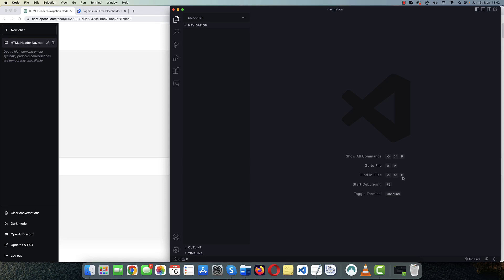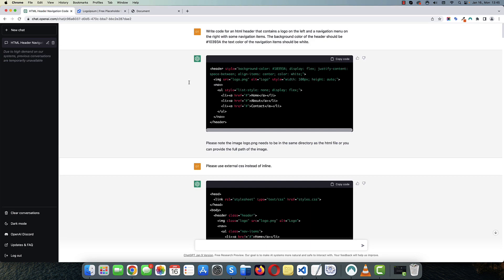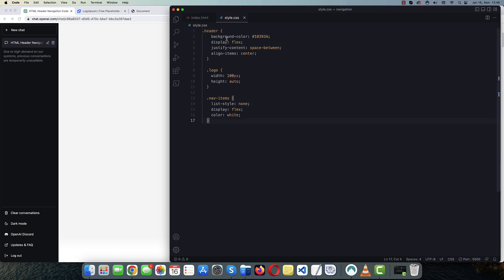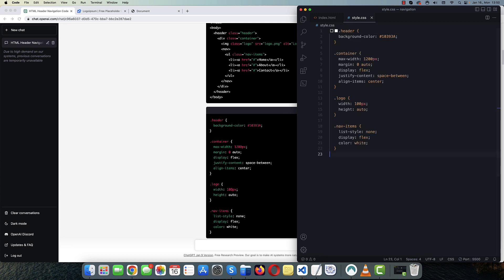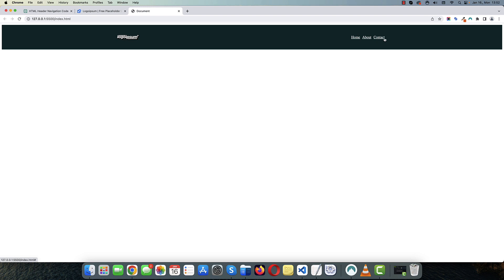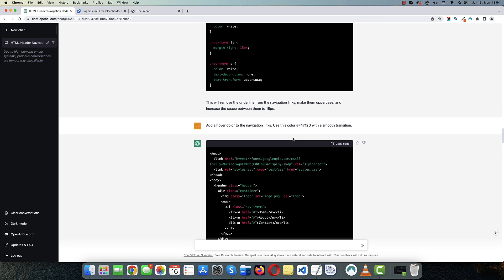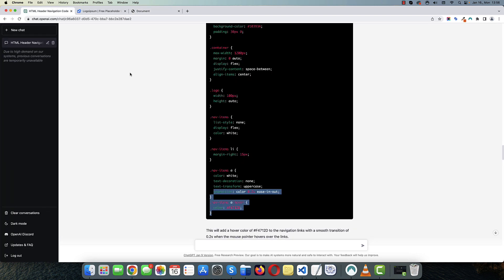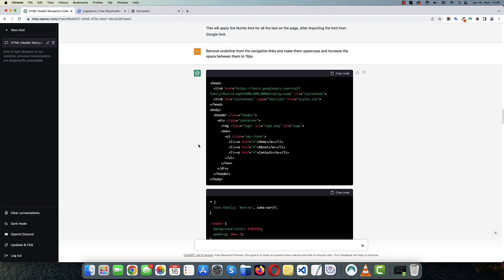Create a Navigation Menu With chatGPT | HTML, CSS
In this video I'll create a simple HTML, CSS navigation menu with the help of chatGPT from open.ai.

ChatGPT is an Artificial Intelligence-powered chatbot that uses natural language processing and OpenAI’s GPT-3 language model to generate meaningful conversations. It is a chatbot that is capable of responding to natural language questions and can be used in a variety of applications, such as customer service, sales, marketing and even coding.